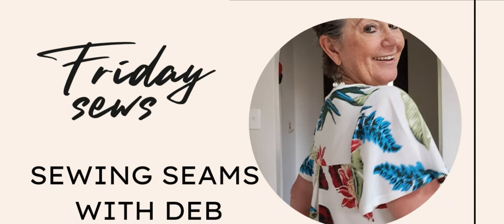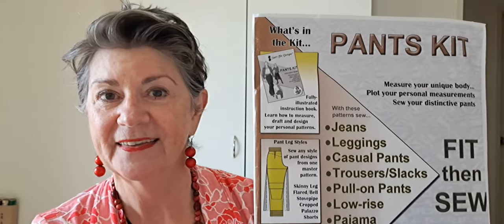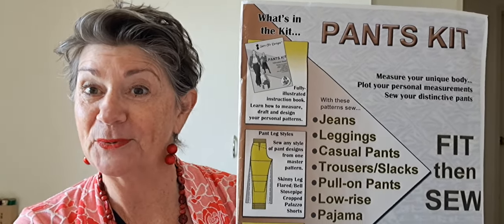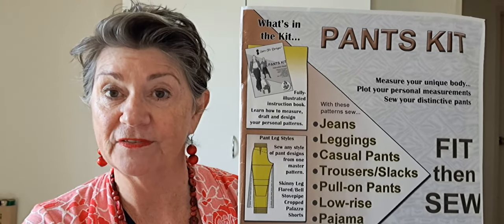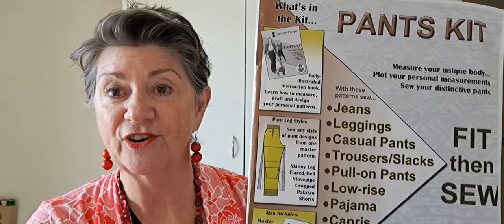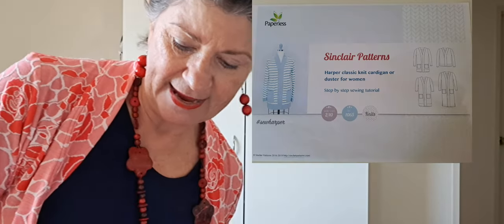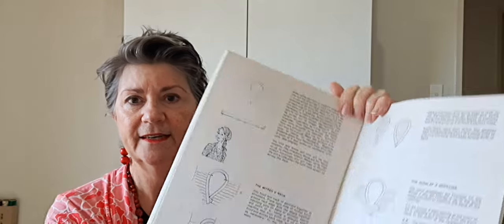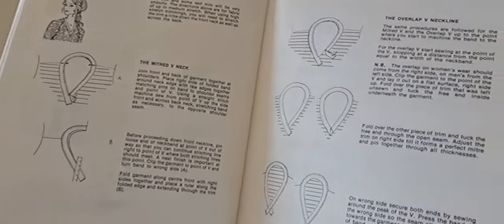Episode 15: Makes and channel plans fridaysews 28/04/23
Hello friends,
Today we are chatting about some of my makes, what I am wearing and a bit of future plans for the channel on fridaysews.

I hope you enjoy your time with me.

Deb

What I am wearing:
'Harper cardigan ' by sinclair patterns
'Tabitha Tee ' from the Tilly and the Buttons - 'Make it Simple' Book
Pants drafted from pattern system 'Sure Fit Designs' Pants Kit

Makes
Pajamas using pattern 'J&L Stretch Fabric Multi Sized Family Pattern (from op shop)
Tabitha Tee from 'Make it simple' book by Tilly

Music at the start:
'Happy Ukulele'
Musician: Marphologiya

Music at the end:
'Walk'
Musician: Ikson